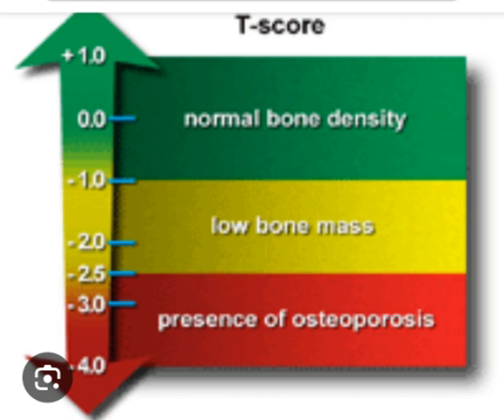Bone Mineral Density Test